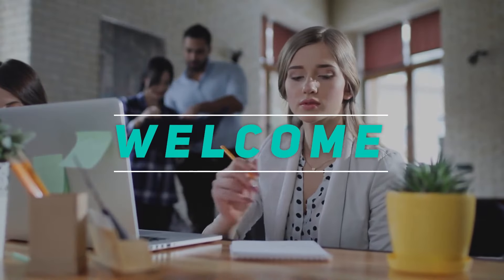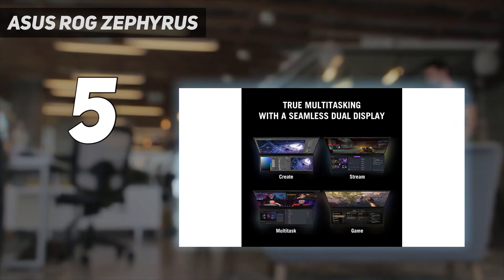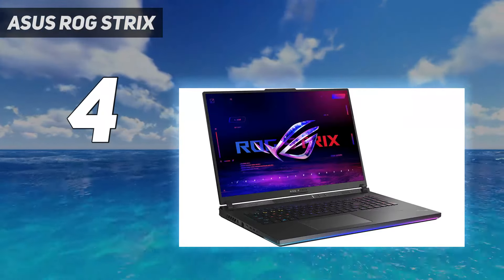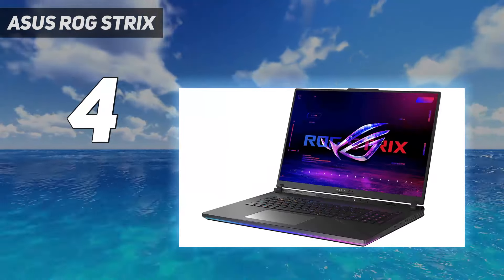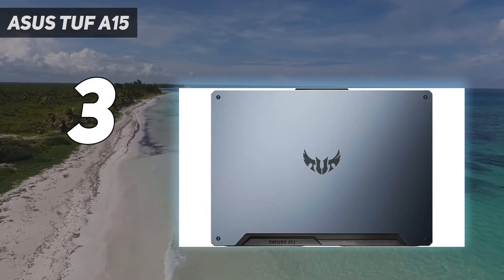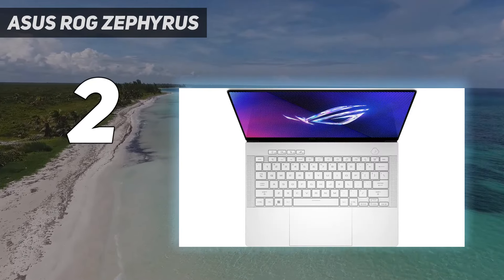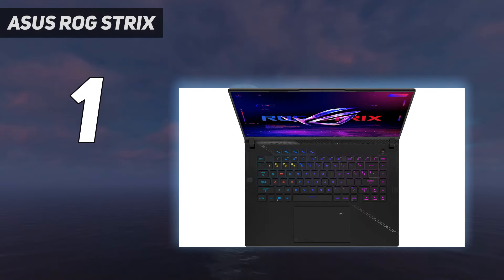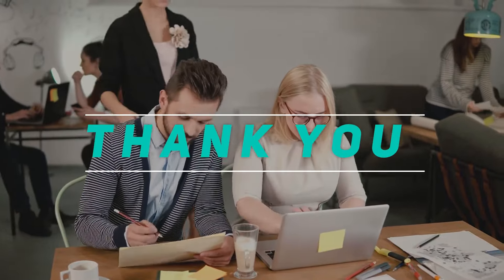Top 5 Best Asus Gaming Laptop in 2024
Here is the Updated Prices of the Best Asus Gaming Laptop in 2023!

Things that we mentioned in this video:
1. Asus ROG Strix  - B0BS8HV64F
2. ASUS ROG Zephyrus  - B0CWD6C315
3. Asus TUF A15 - B0863DW238
4. Asus ROG Strix  - B0BS79PRQ2
5. Asus ROG Zephyrus  - B09YN6PTYM